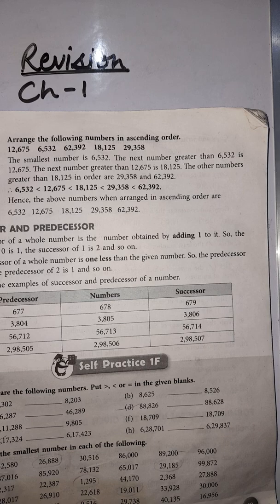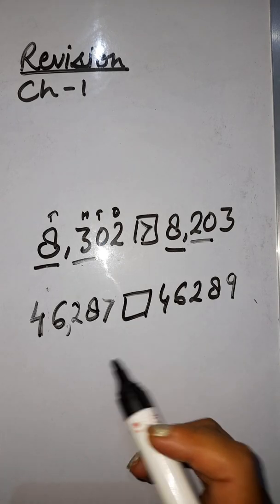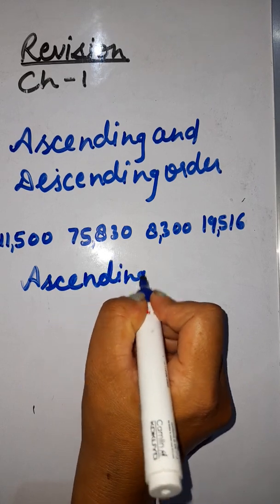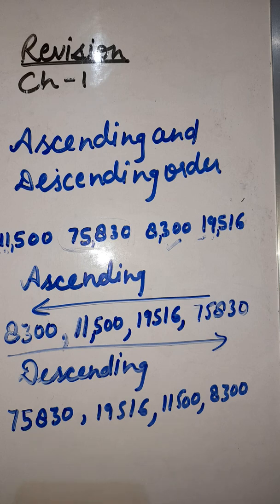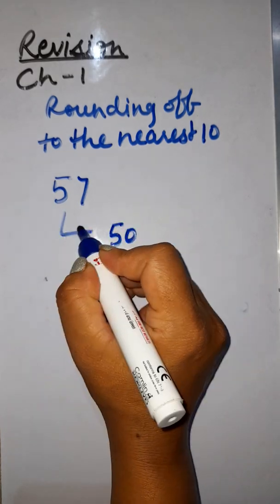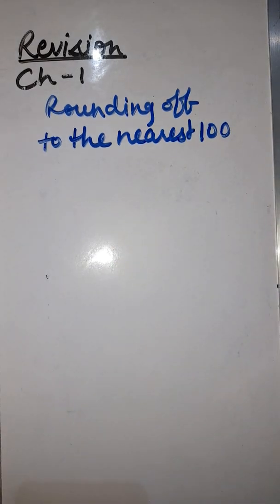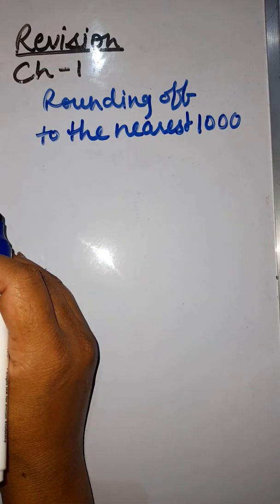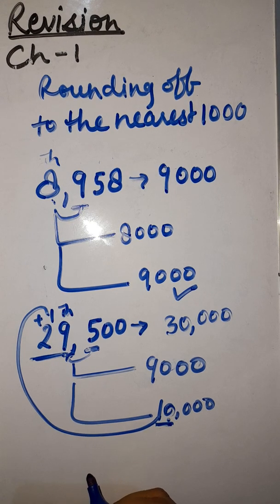Class -4th Maths Ch-1Numeration (Revision)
Comparing numbers
Ascending and descending orders
Rounding of the numbers